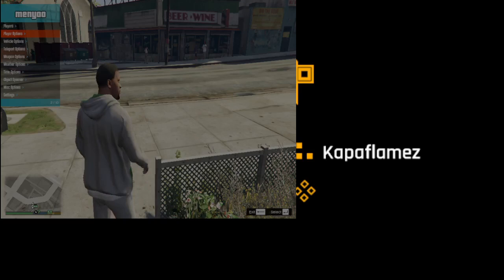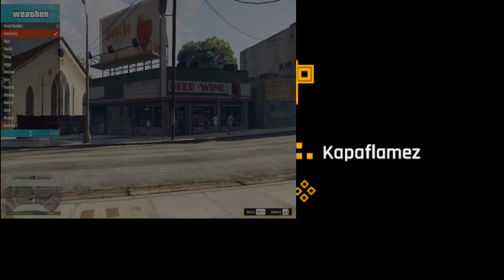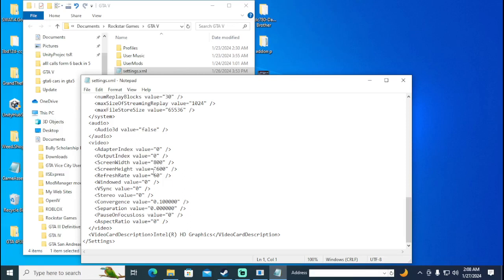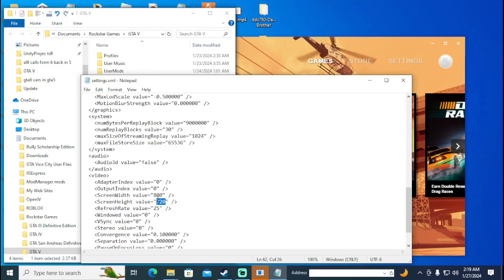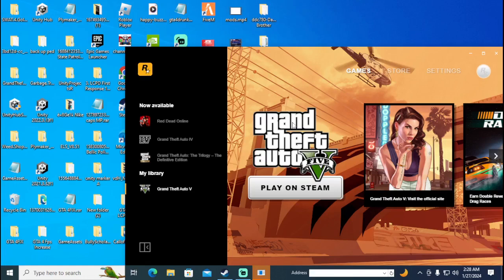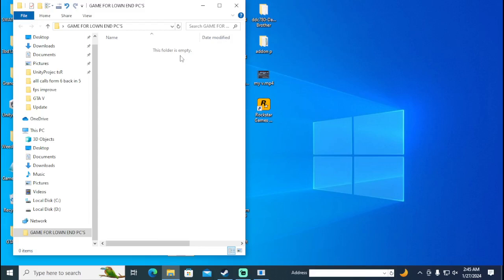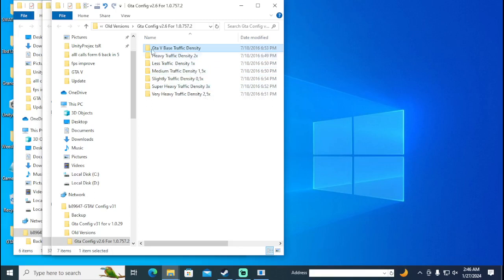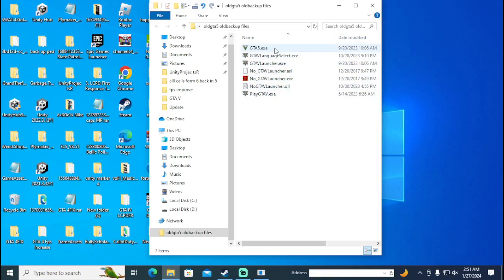GTA 6 Girl In GTA5 And Lisa Hamilton Girl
i have in  Lisa Hamilton  Girl  and GTA 6  Girl   LUCIA  in GTA 5 Lets go  i love l to show u all  more that i have in gta 5  bout that gat playing a word  i have to show you all pics wiat have in gta5 on tiktok ok my tiktok is jamalrodney 25 on tiktok ok   sorry how the video look sorry have in  full in that nex one ok